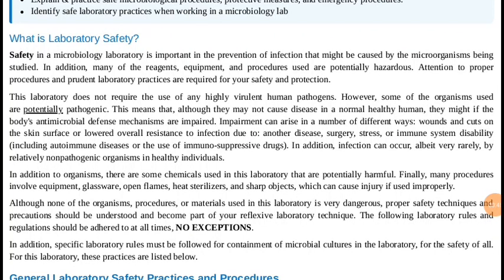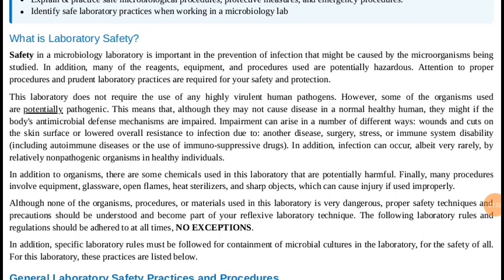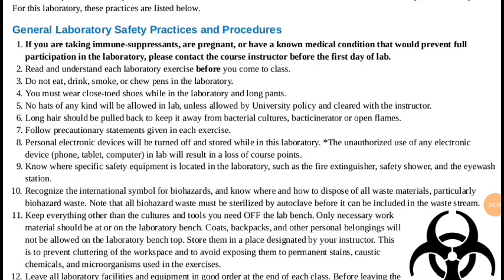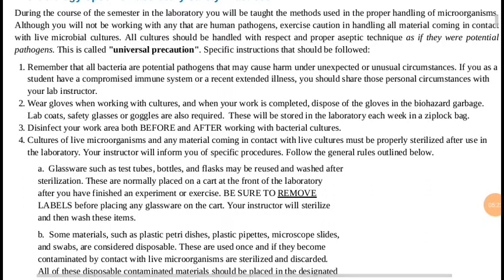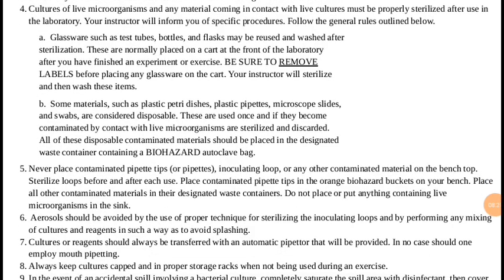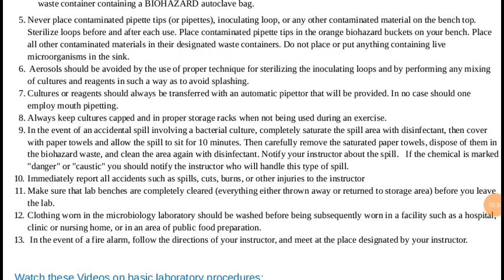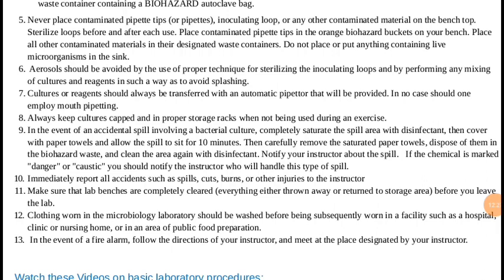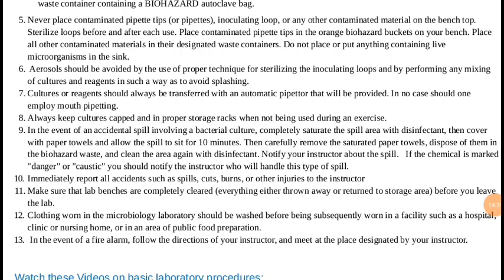Laboratory safety guidelines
Safety guidelines in microbiology lab